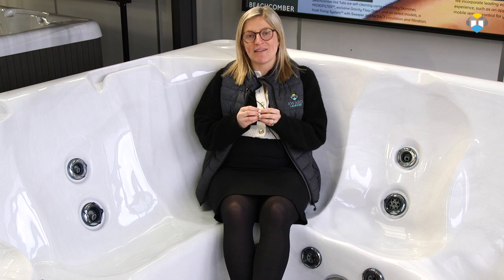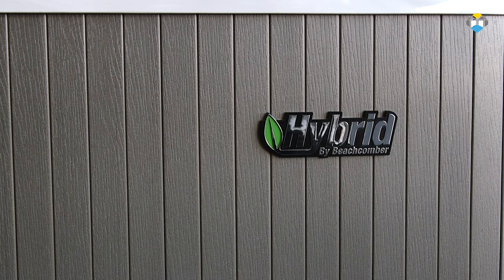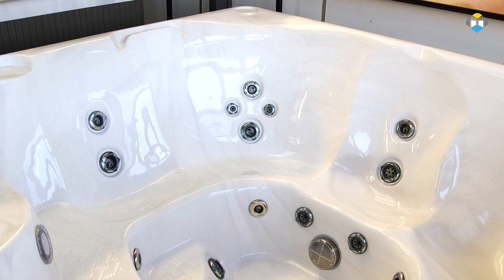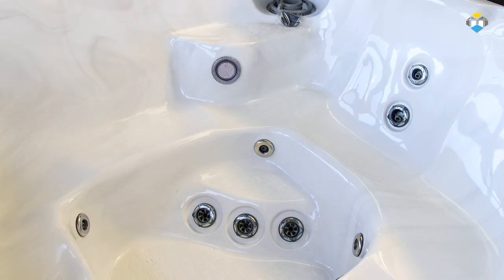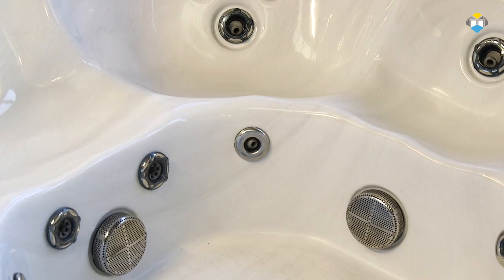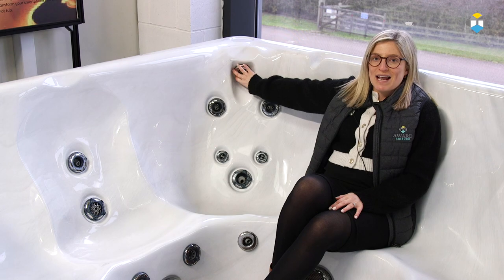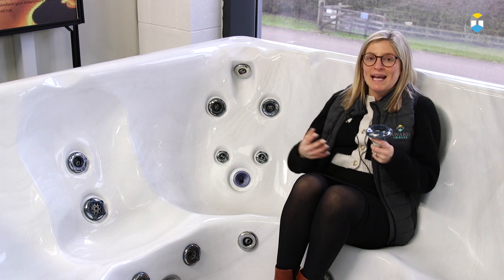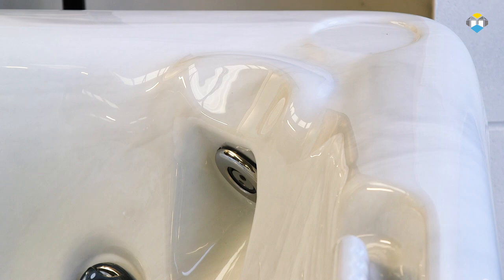360 Hybrid4® by Beachcomber Hot Tubs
The spacious and comfortable 360 Hybrid4® is a family-sized model that aims to delight. Bring the family closer together with the Barrier-Free™ seating in a Beachcomber Hot Tub for generations to come.

Award Leisure is a leading supplier of Beachcomber Hot Tubs with 4 showrooms throughout England.